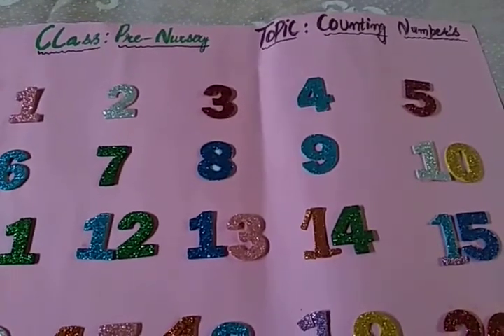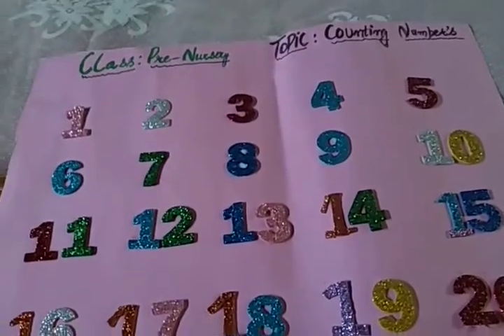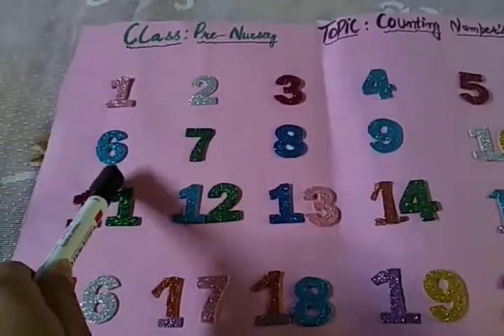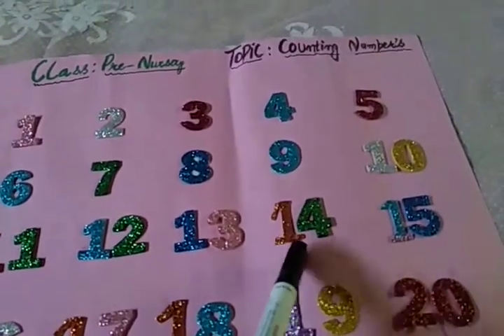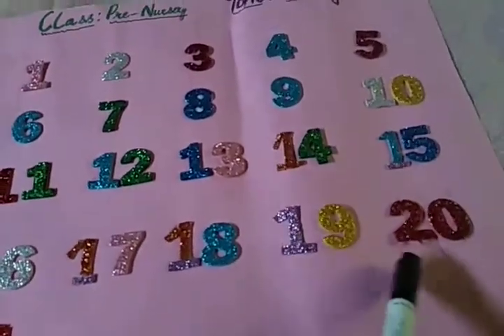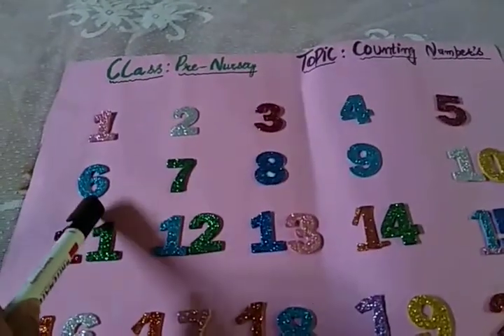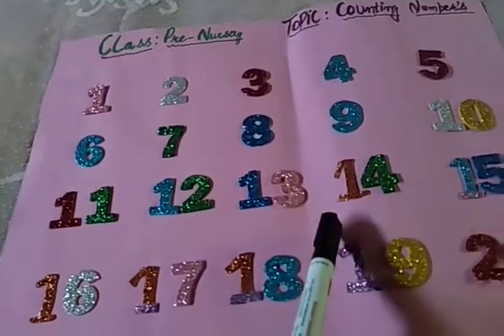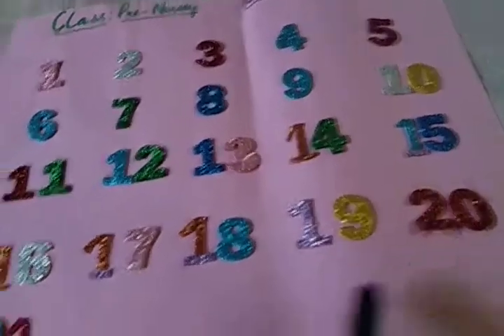Class:pre nursery Topic: counting numbers